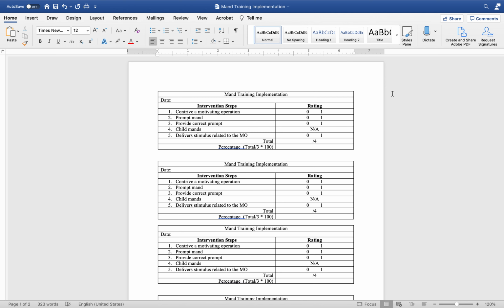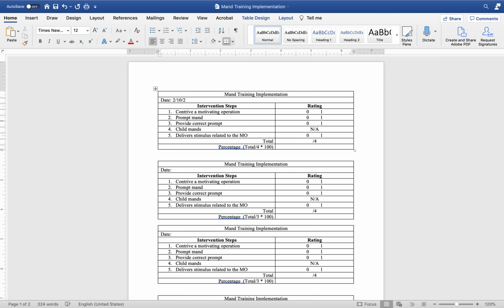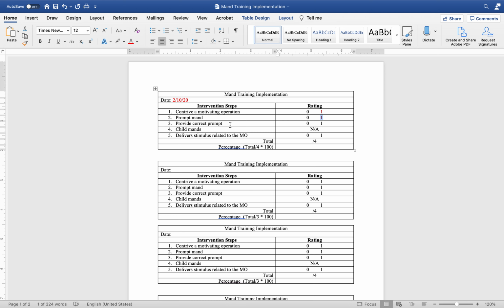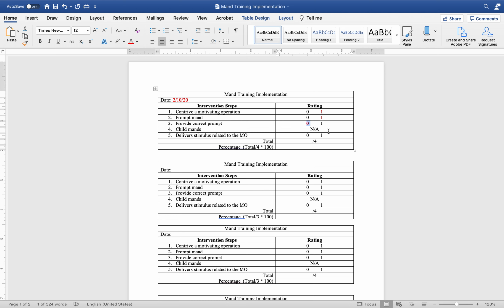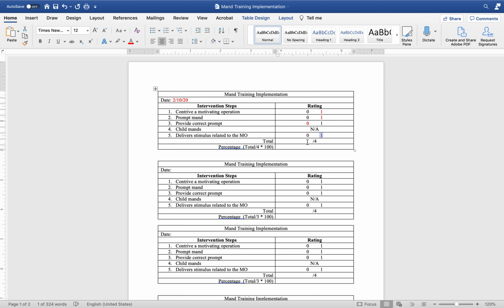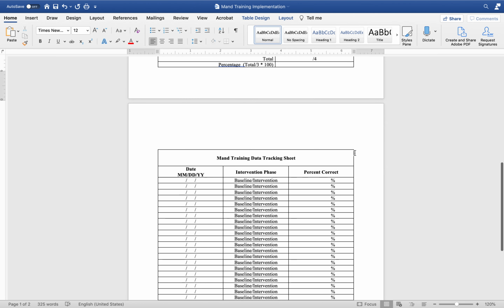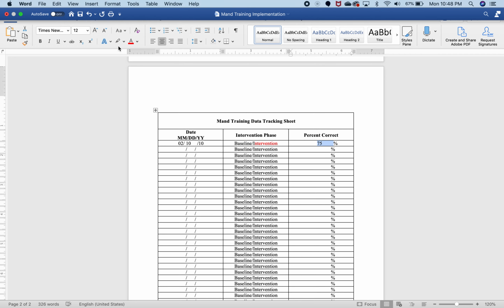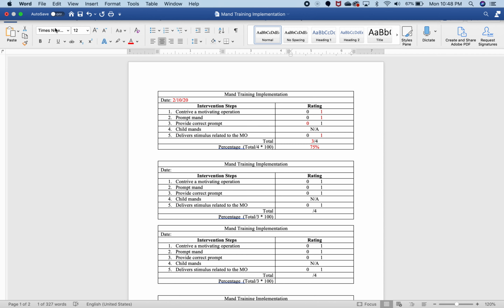Mand training implementation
How to take data on mand training implementation
Project 5